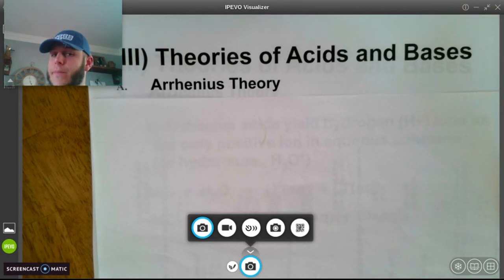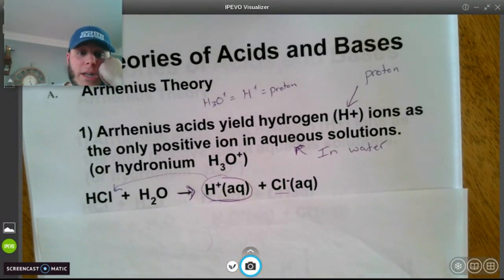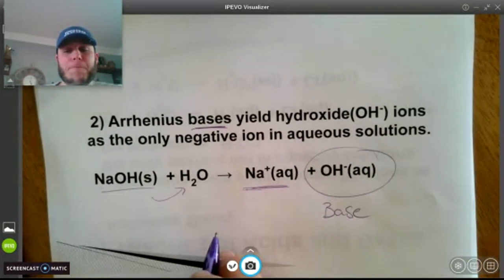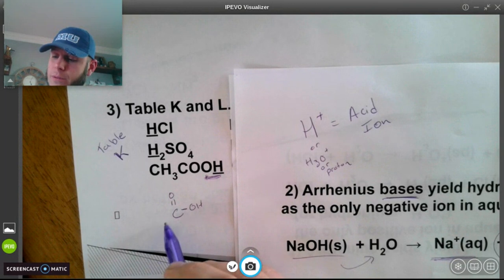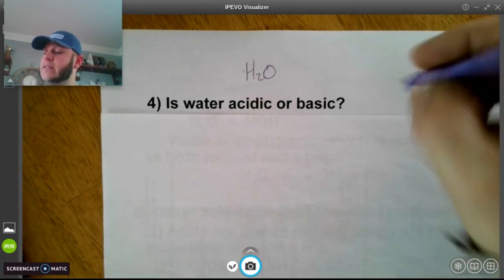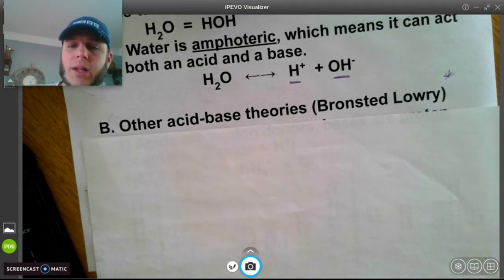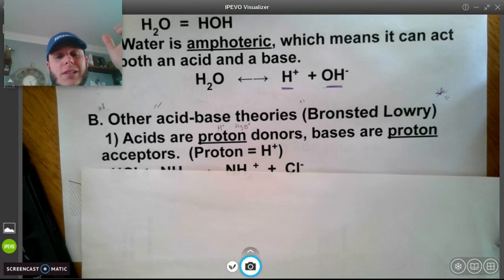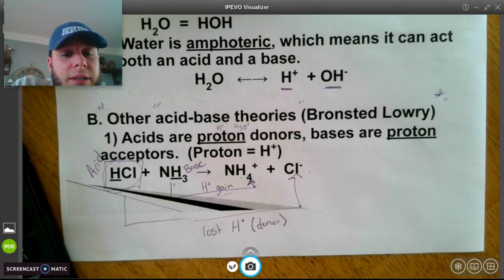Acid and Base Theories